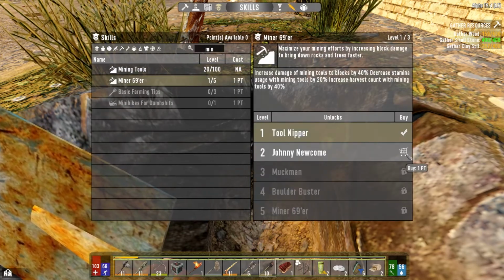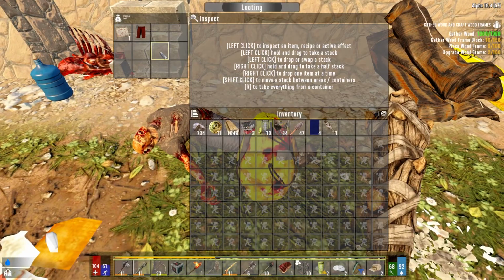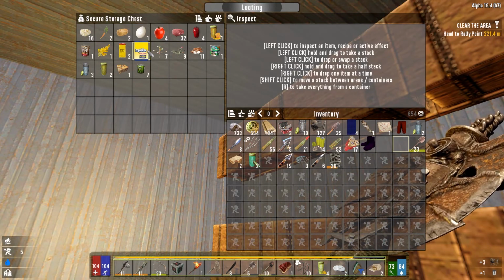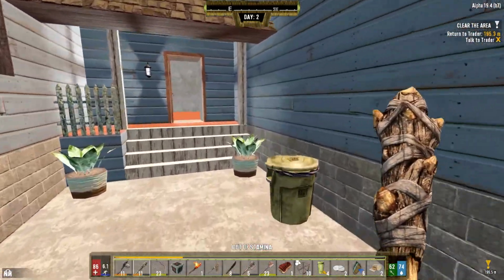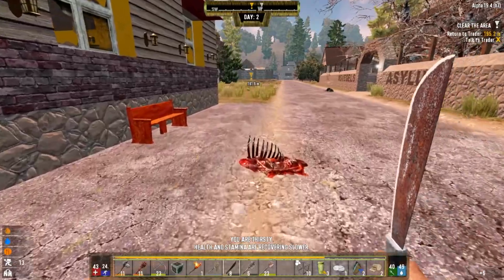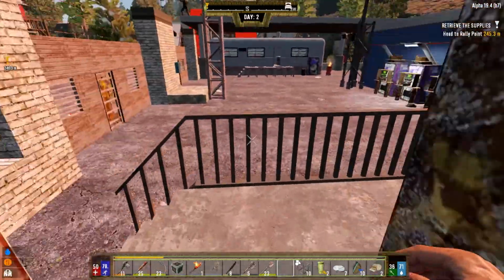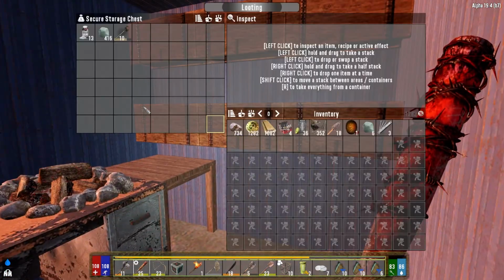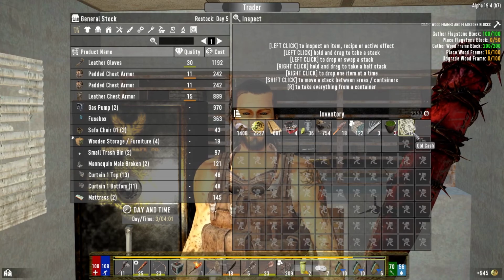7 Days to Die | Darkness Falls | Alpha 19 Gameplay | Evil Art Gallery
Welcome to my series for 7 Days To Die modded with Darkness Falls - Alpha 19! In this episode we need some good gear, some dukes and some food. Only one thing for it - Trader quests! They send me to an Art Gallery, and I do not have a pleasant time!

This is our first modded series on the channel - Darkness Falls is as overhaul mod for 7 Days To Die that introduces a lot of different mechanics, including learn by doing. It introduces a lot of late game content as well. Let's go and have some fun with it!

Settings -
* Warrior Difficulty
* No Loot Respawn
* 16 Enemies Per Wave

7 Days To Die is a crafting, building, tower defense, horde, survival game with a fully destructible world. Let's see what progress we can make in our new series!

All music by NotOnly25.